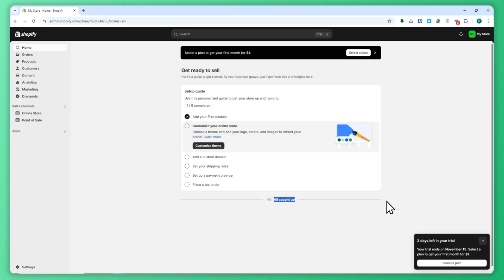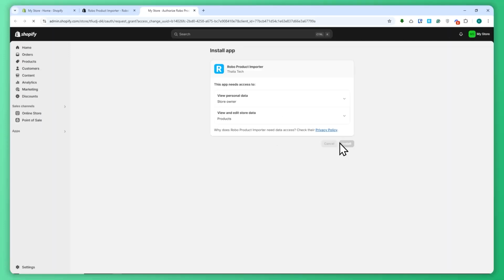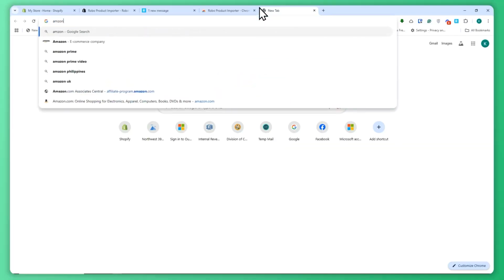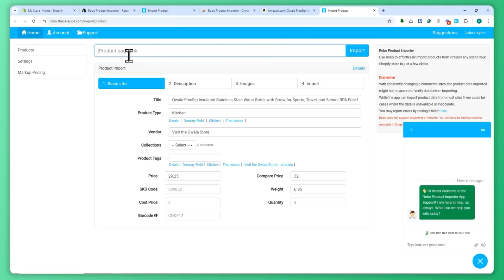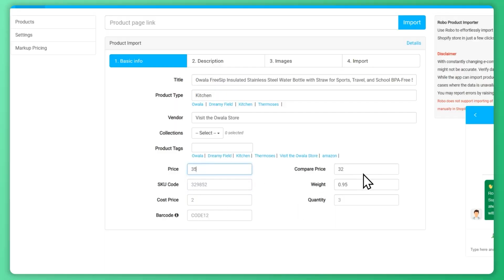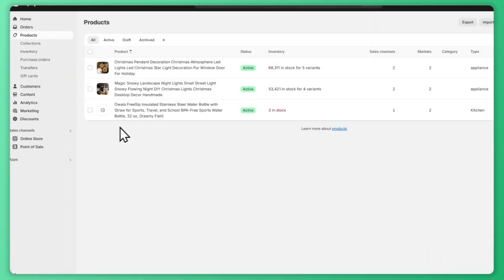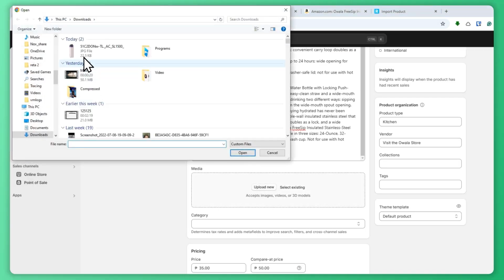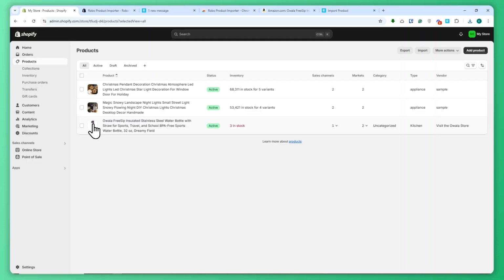Shopify Tutorial: How To Import Products From Different Websites To Your Store For Free (2026)